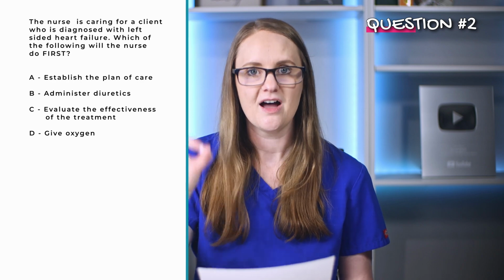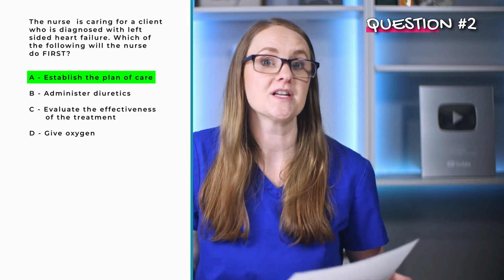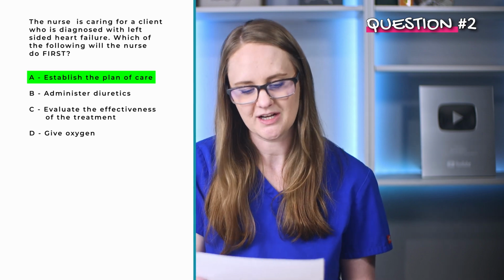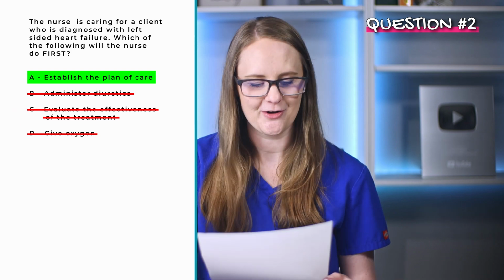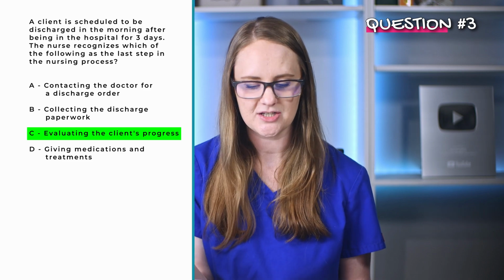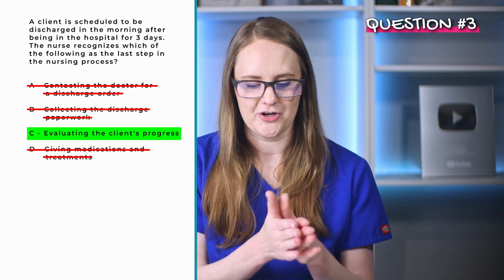Quick Review of the Nursing Process (& Practice Problems To Help You Prep For Your Exam!)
In this video, I'm going to break down the nursing process! I also have some fun practice problems for you so you can quiz yourself at the end!

0:00 The nursing process
0:55 Assessment
2:59 Diagnosis
5:17 Planning
5:51 Implementation
6:42 Evaluation
7:36 Practice Question #1
10:58 Practice Question #2
12:50 Practice Question #3